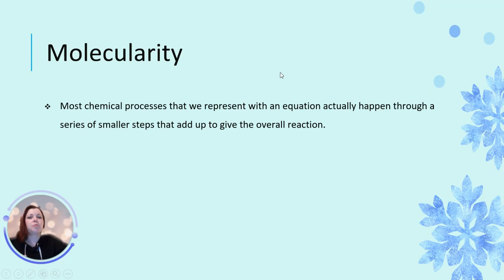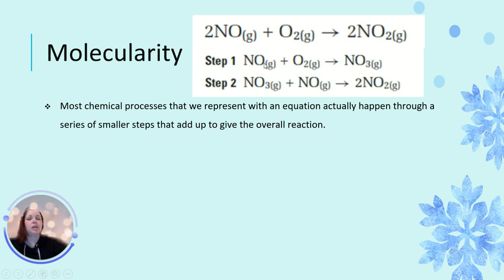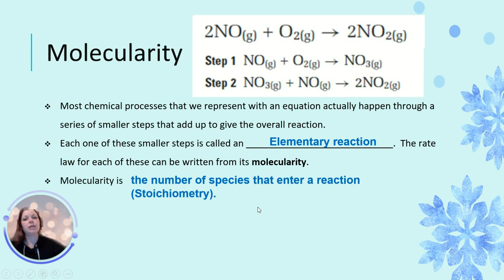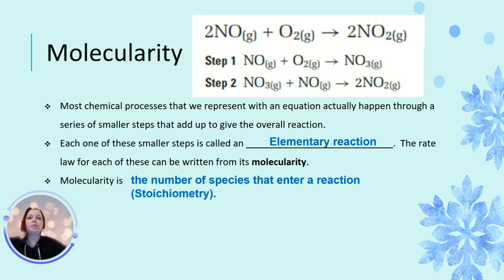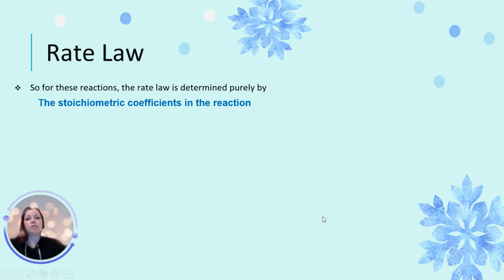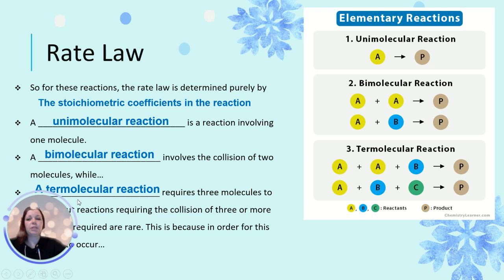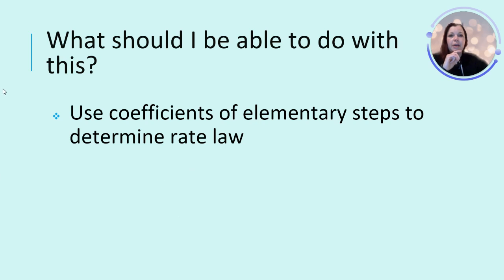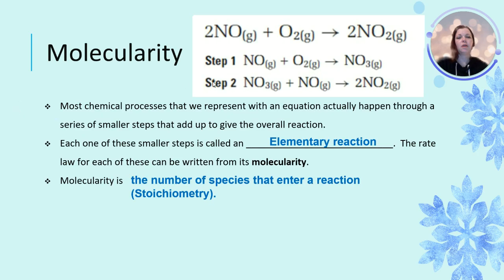AP Chemistry Topic 5.4 - Elementary Reactions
This brief video covers the concept of elementary reactions and writing their rate laws.